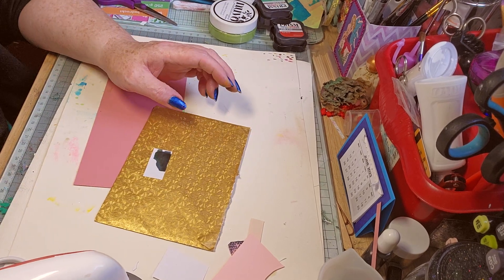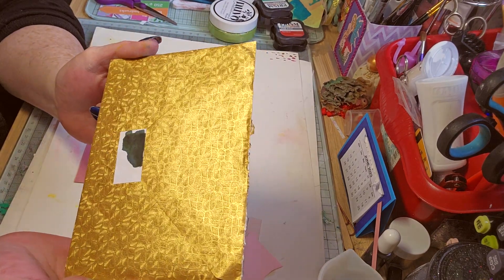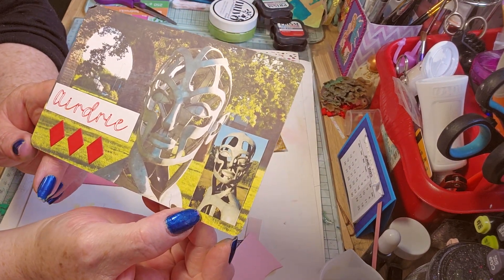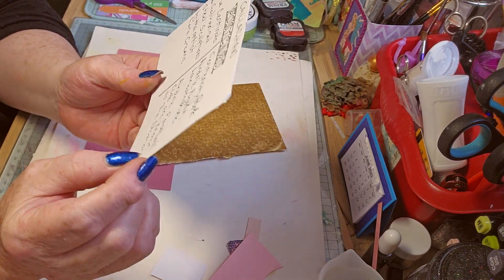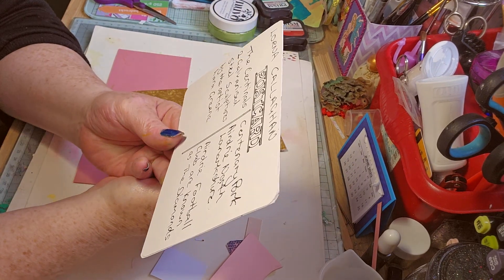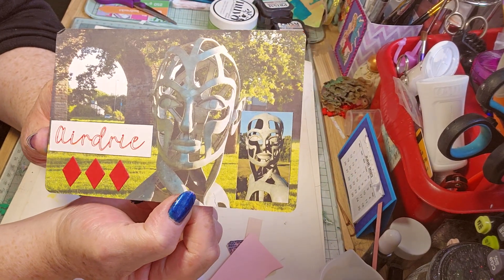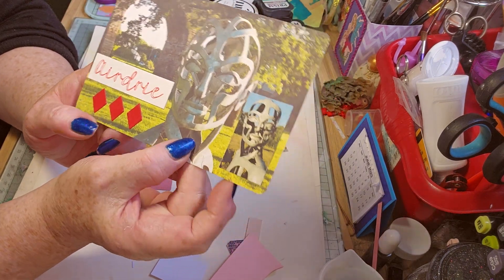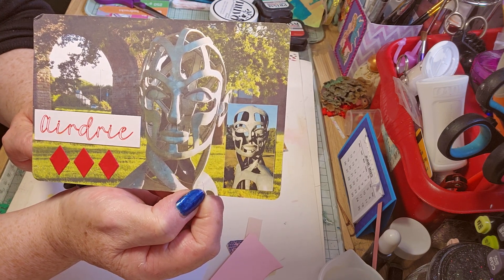Where are you from entry from Lorna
Failte and Welcome. Today I have an entry into my Where are you from giveaway from Lorna .I will link her channel below go over and show her some love. Cheers.